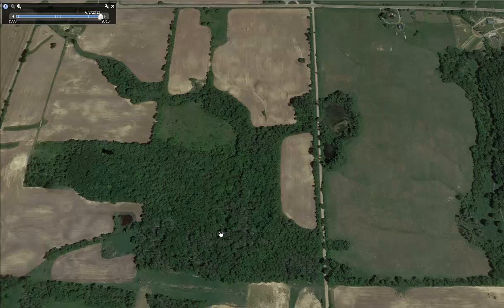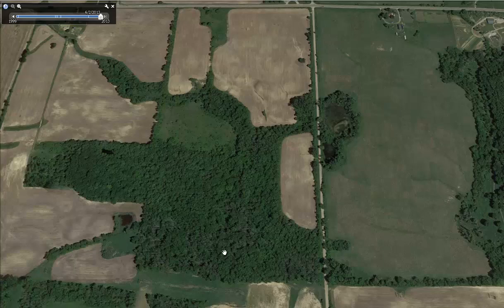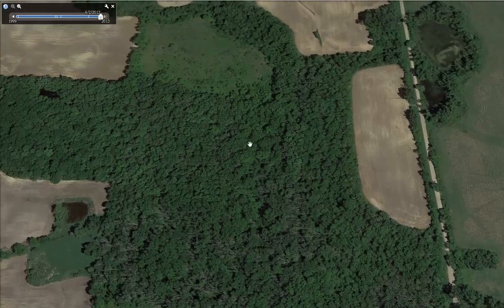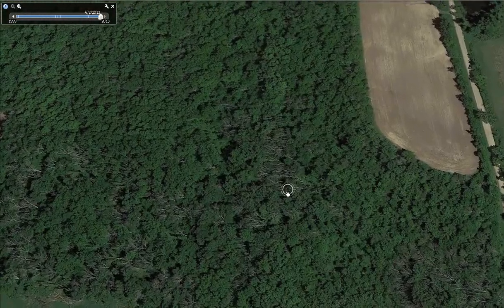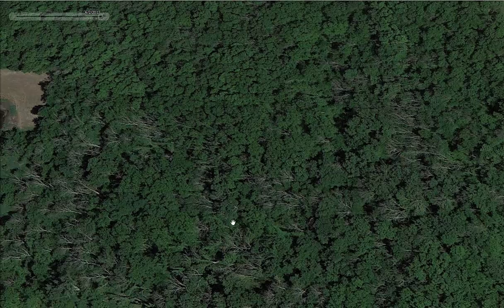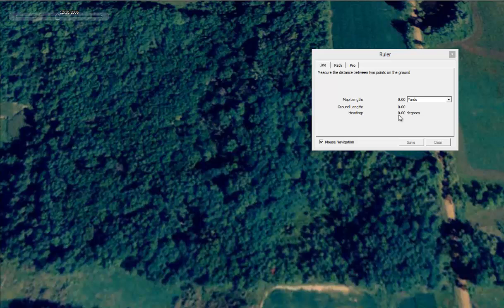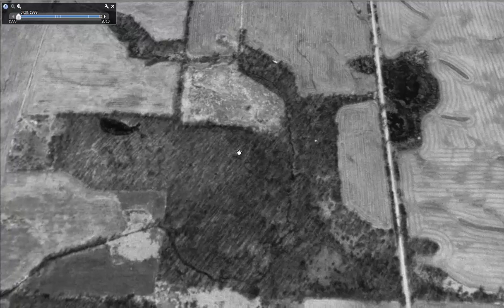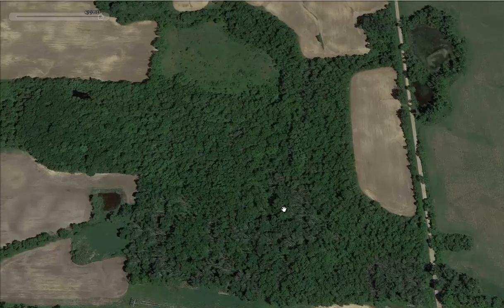How To Find Deer: Using Aerial Photo To Find Deer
Using aerial photos to find deer is a very common way of finding hunting spots. It can be very difficult to understand what you are looking at. I have put a post together to help you with this just click the link in the top of this description.